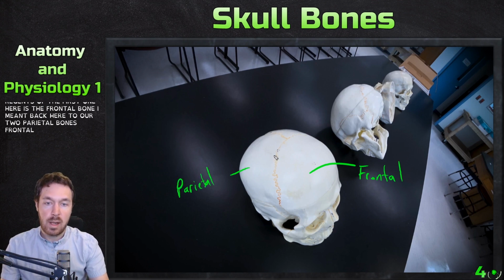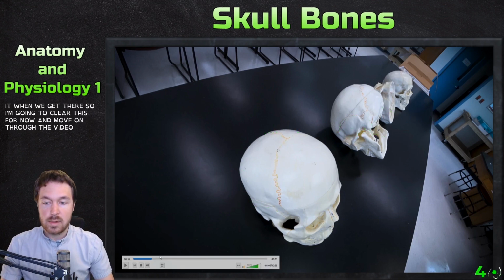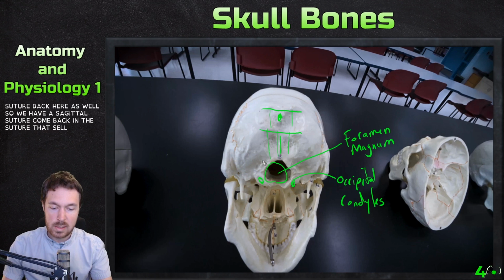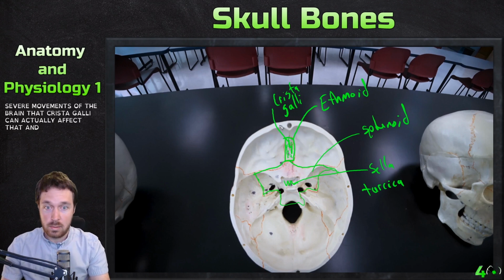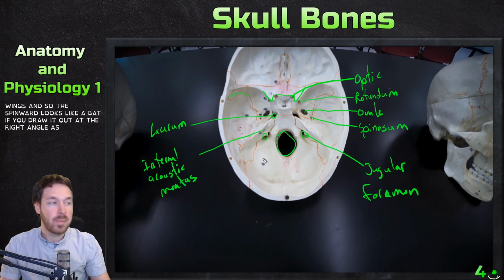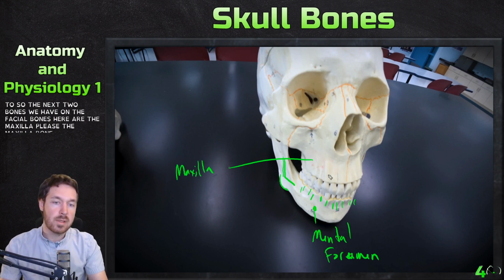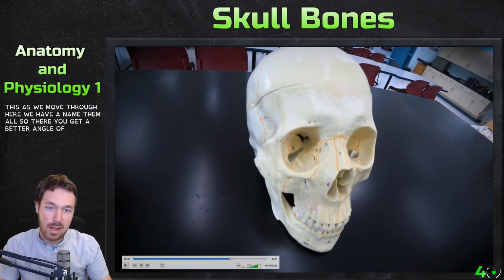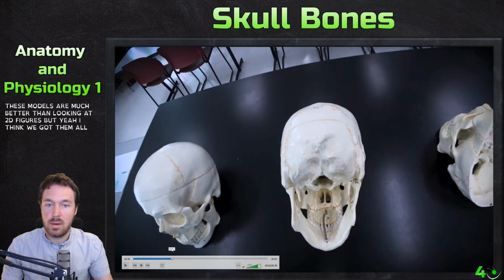Cranial and Facial Bones and Major Markings - Anatomy and Physiology 1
In this video I go over the cranial and facial bones of the skull and many of the markings associated with each. Hope you enjoy!

Content is prepared live on Twitch so follow me there for more discussions!